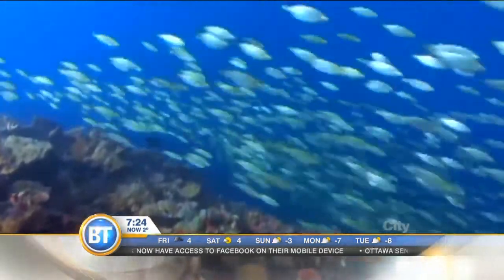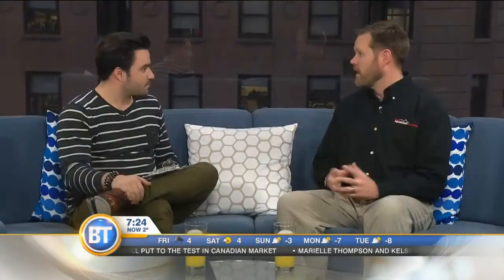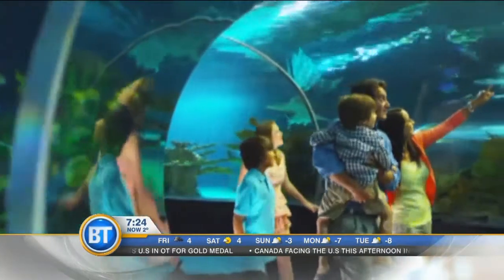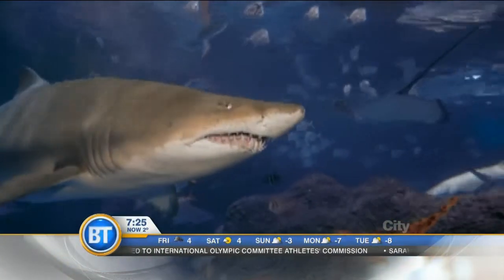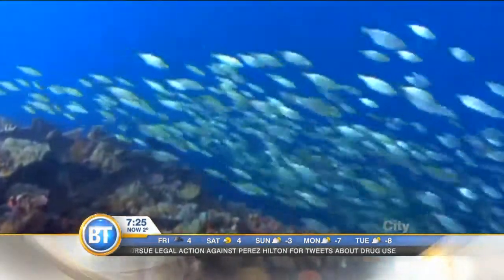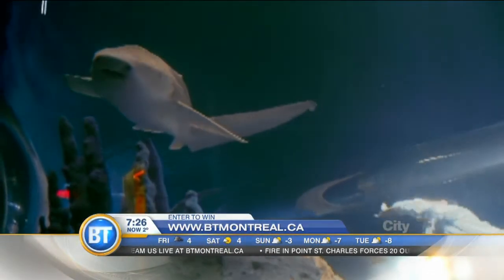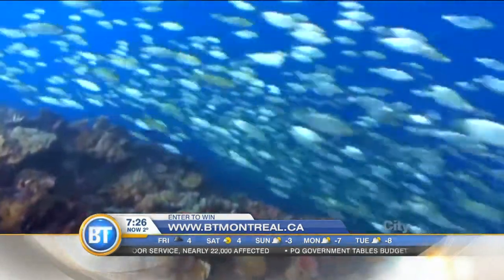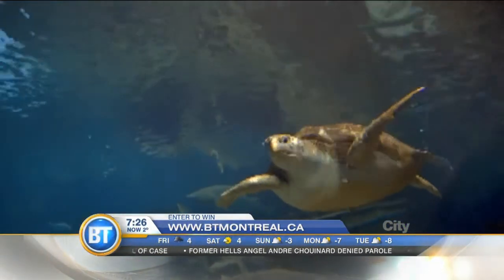BTMTL: Ripley's Aquarium!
Canada's largest indoor aquarium is now open! Andy Dehart, Director of Husbandry with Ripley Entertainment, has more than 20 years of experience working with sharks, and other aquatic species.